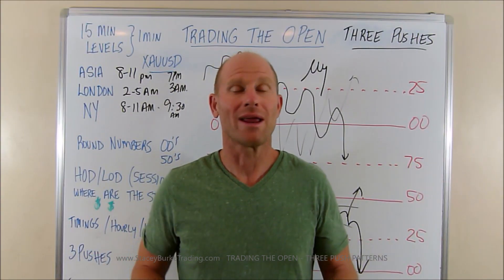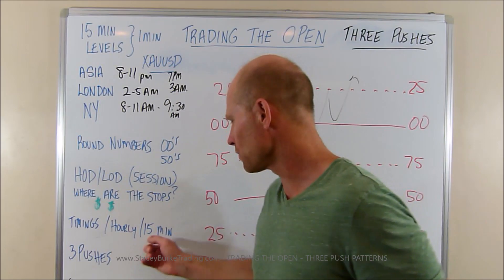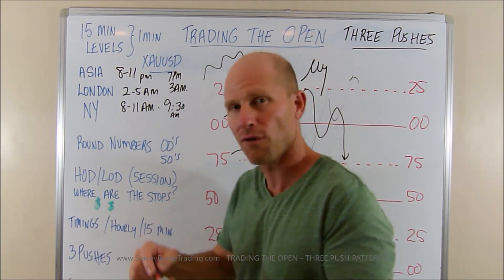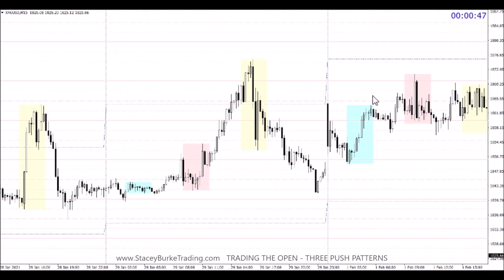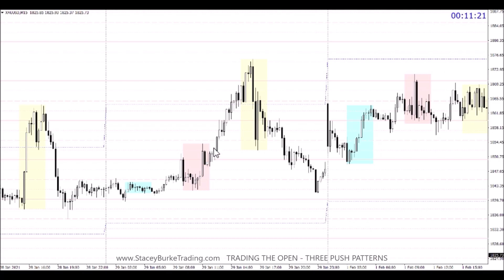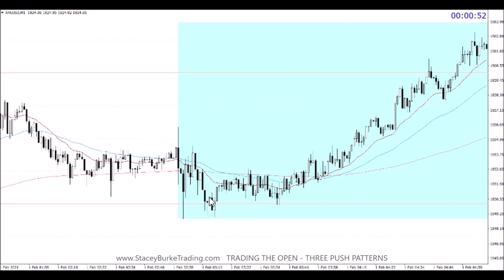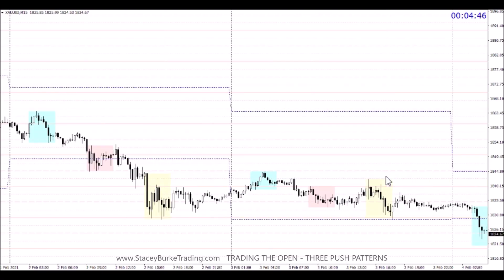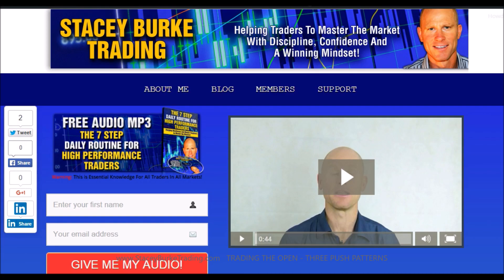DAY TRADING The OPEN - THREE PUSH PATTERNS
My simple forex trading strategy is all about making 50 pips a day.